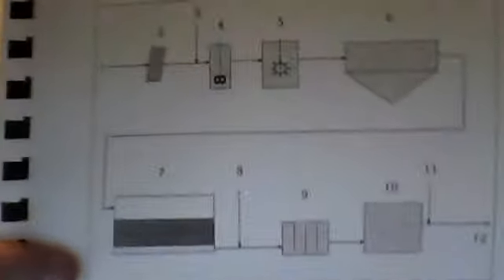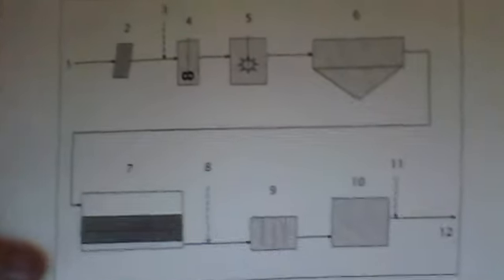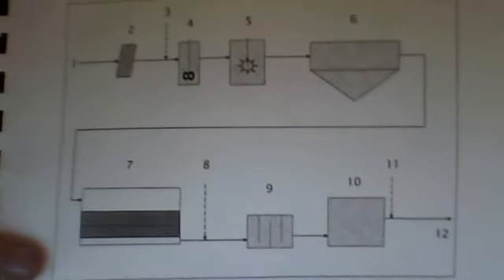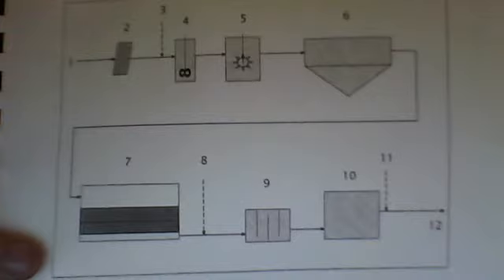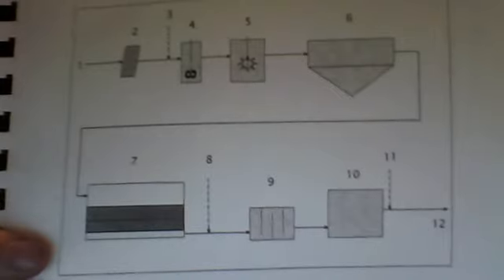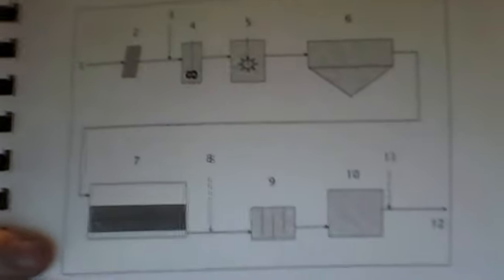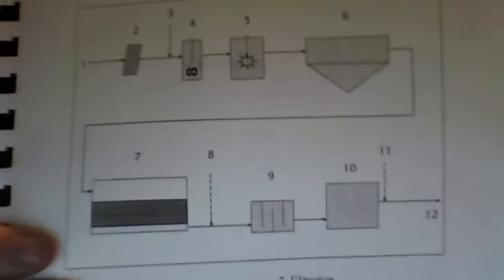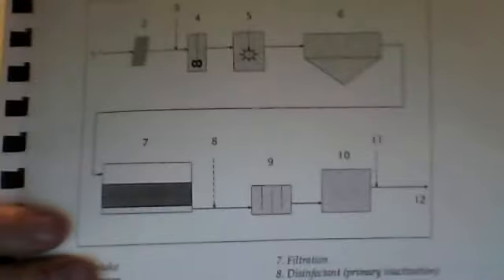Drinking Water Treatment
Chairmanlamoureux1's Webcam Video from April 30, 2012 12:52 PM